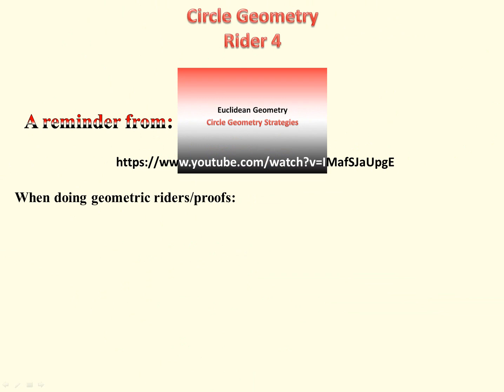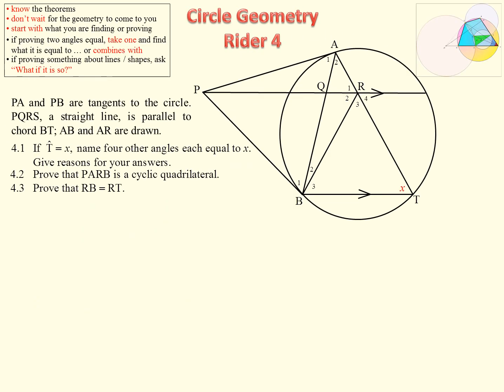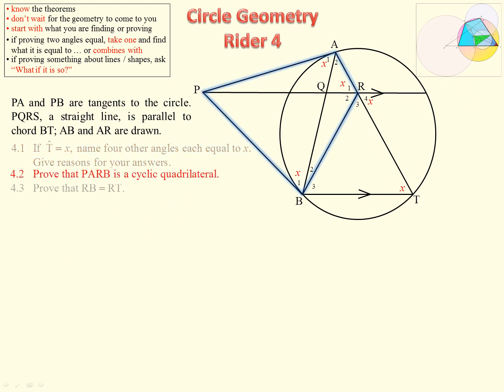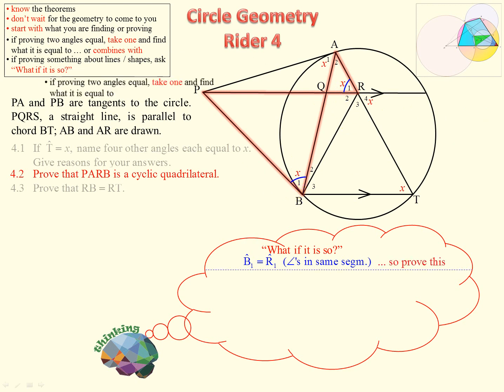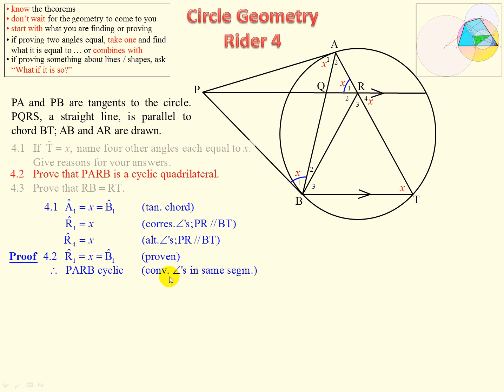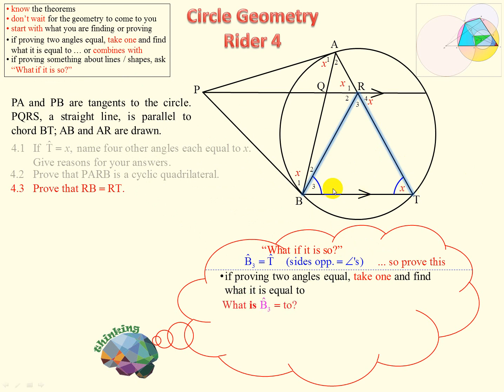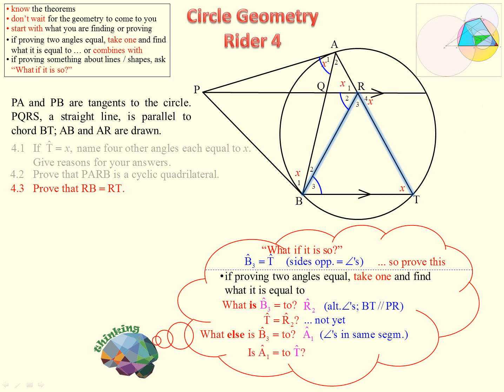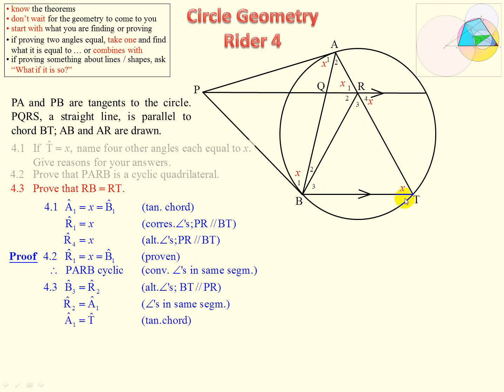Circle Geometry Rider 4